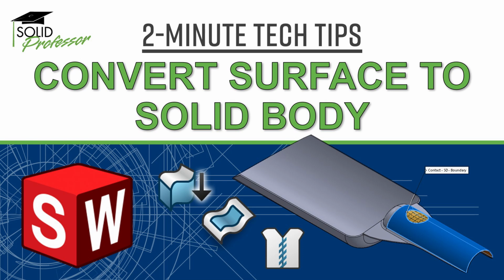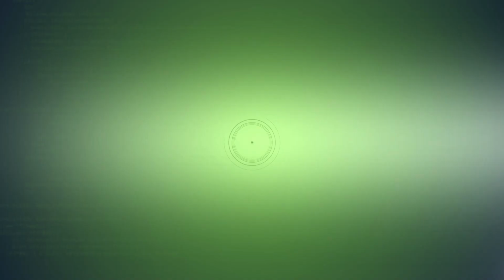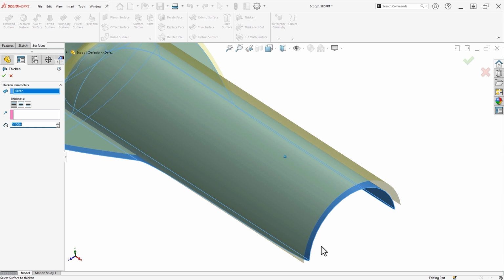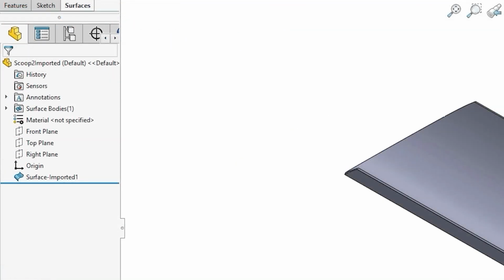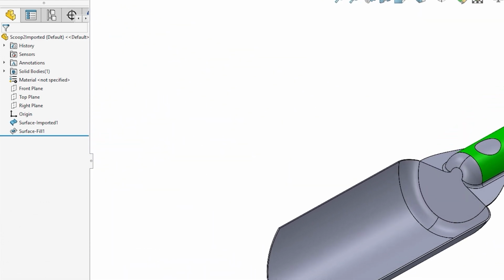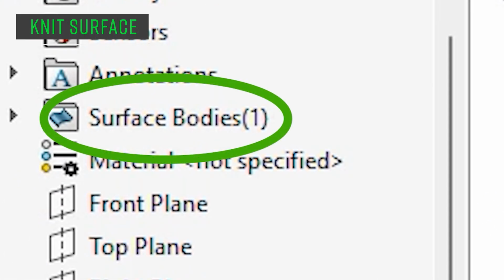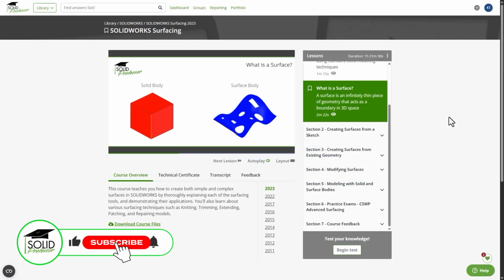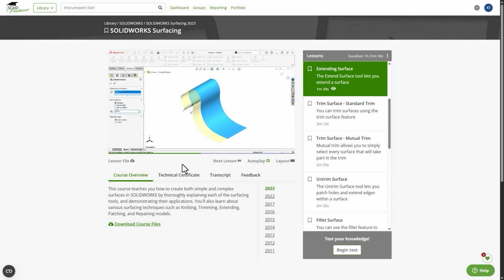Convert SOLIDWORKS Surface to Solid (3 Methods)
Surface modeling can offer several advantages over solid modeling, especially for complex organic geometry - But typically, a solid model is still required for manufacturing. Fortunately, it's possible to convert from a surface to a solid body, giving you the flexibility to use both strategies as needed. In this video, we cover 3 techniques to convert a surface into a solid body - Thicken, Filled surface, and Knit surface.

Want to learn more about surface modeling? We have beginner and expert-level courses covering everything you need to know: